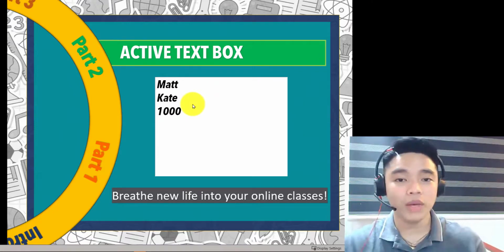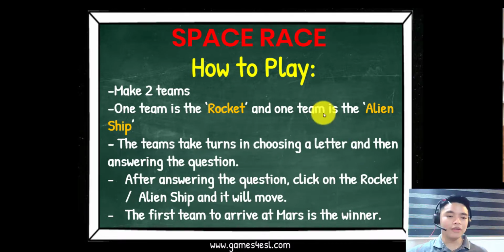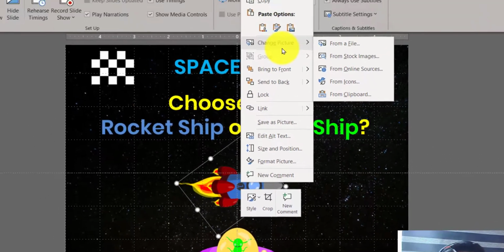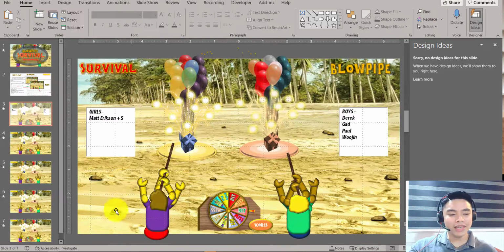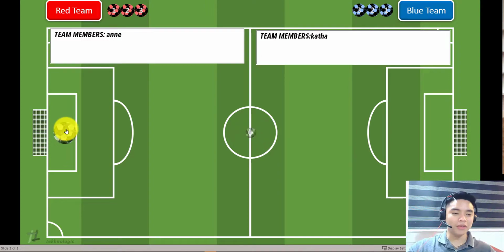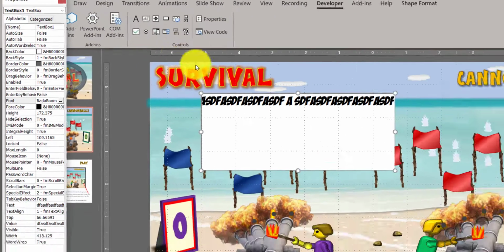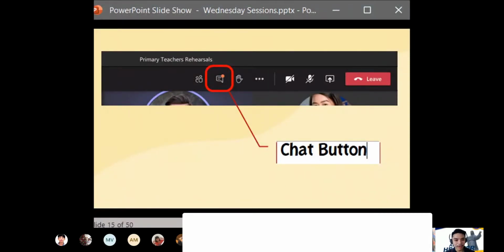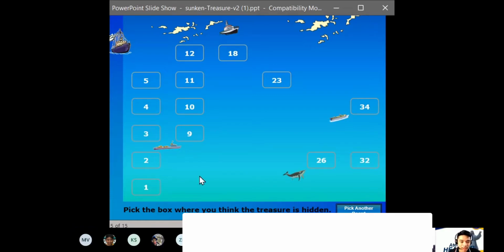Online Classes Made More Engaging and Fun through MS PPT's Active Text Box and PowerPoint Games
STEP - Society for Technology in Education Philippines 2021 Breakout Session Video

ABSTRACT:

In this new normal, most, if not all, teachers are using Microsoft Powerpoint in their synchronous meetings. The Powerpoint applciation is a powerful presentation program that helps teachers present pieces of information. In this break-out session, an advanced feature of the powerpoint app is highlighted. These feature comes from the main tab called Developer. The Developer tab enables the teacher to make his/her powerpoint lessons more interactive. It encourages students to be involved in the discussion, which increases their chance of retention.

This proposed break-out session presentation aims to provide educators the basic knowledge of using the Develper tab in MS Powerpoint. With this basic knowledge, they can create more innovative and interactive presentations for their online classes.